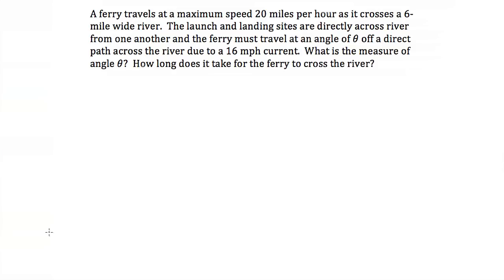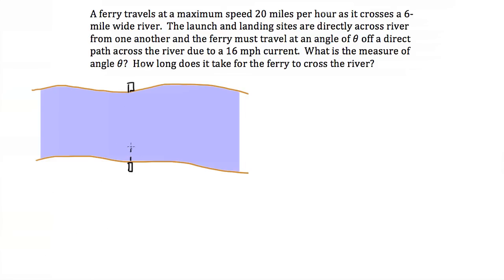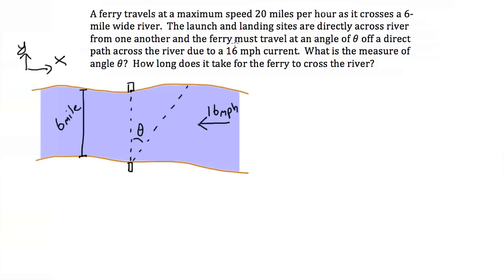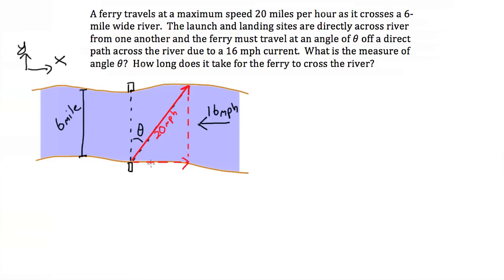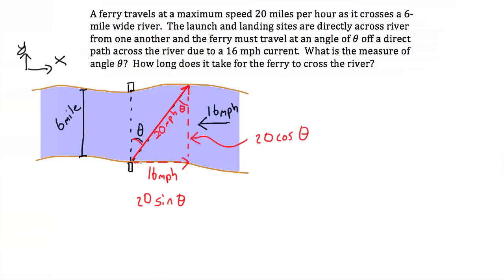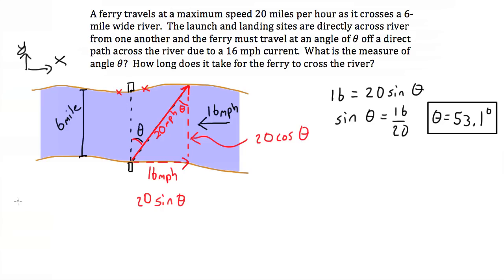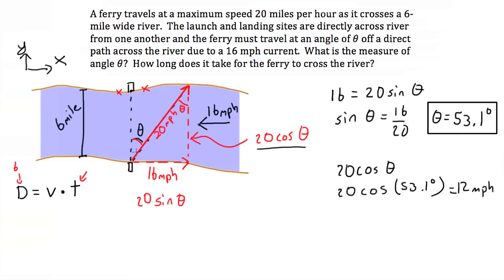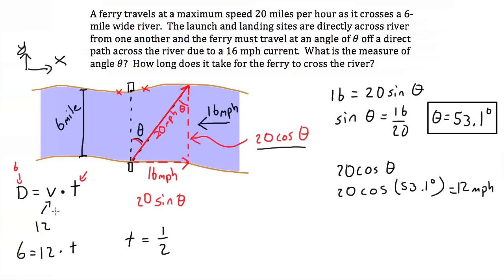Vector and Kinematics Problem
Click show more for Video Description:

Classic problem involving a boat crossing a river and requiring vector mathematics and basic kinematic equations to solve.